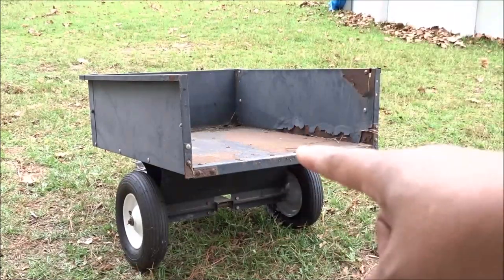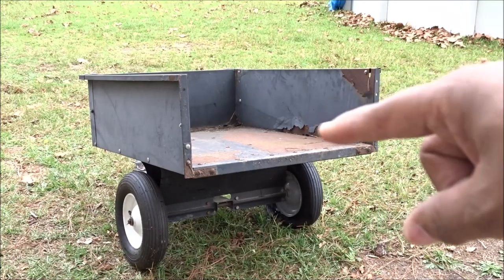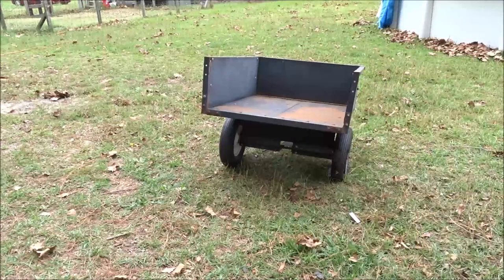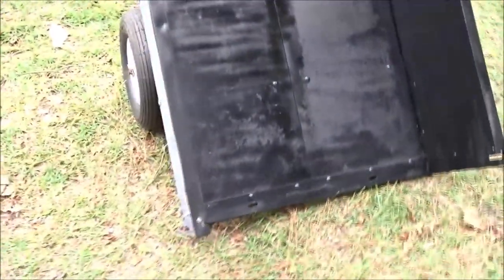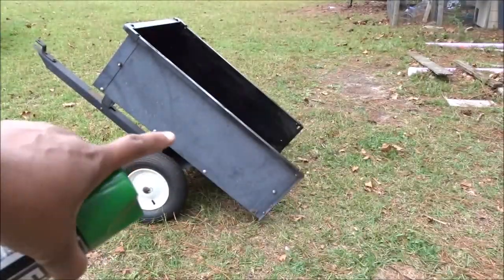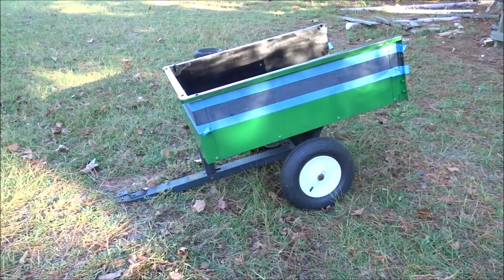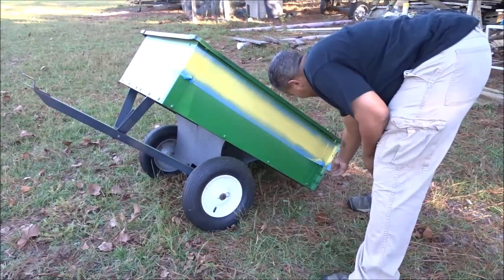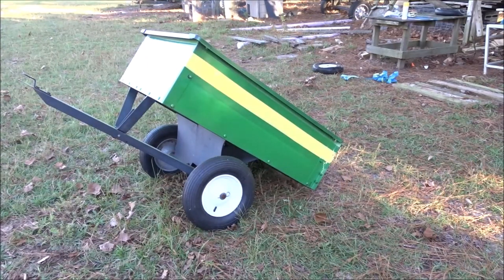Restoring My Dump Cart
Watch as I transform my rusty old dump cart into a perfect match to my John Deere zero turn mower